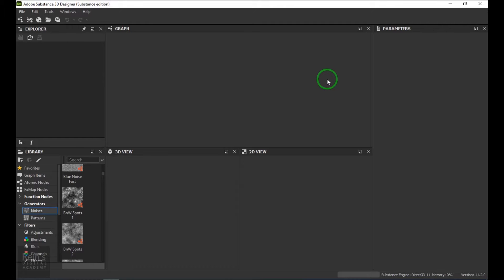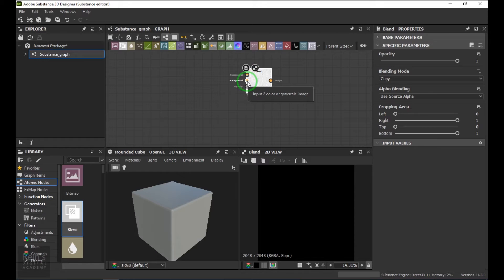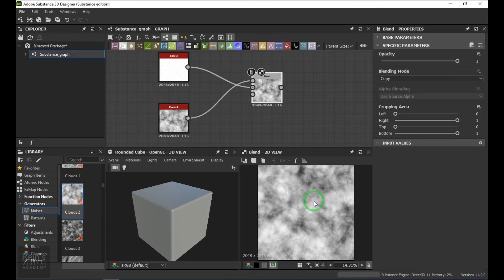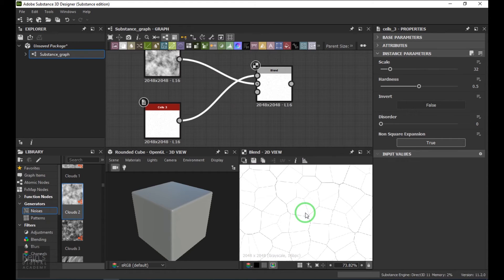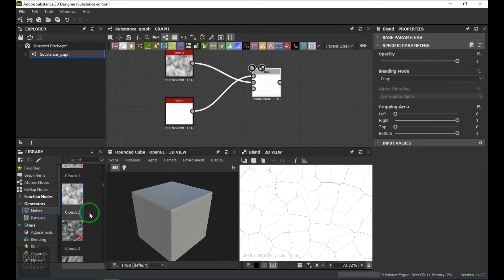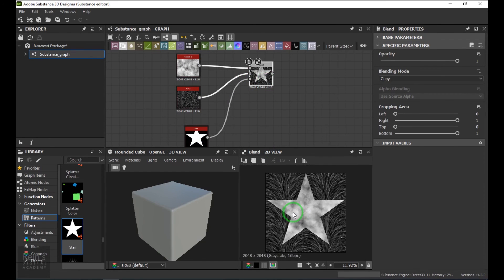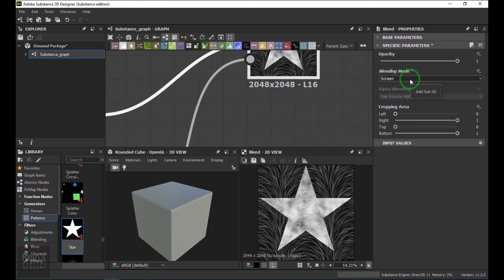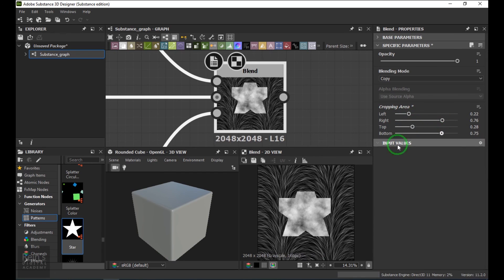Blend Node in Substance Designer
Blend Node in Substance Designer. Vishal Rein.